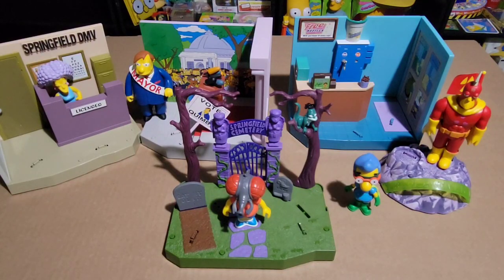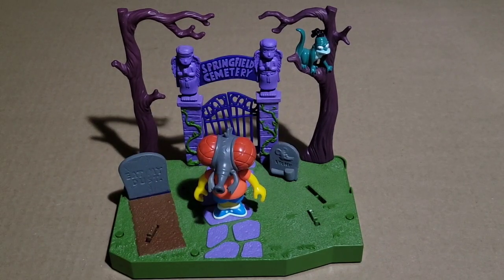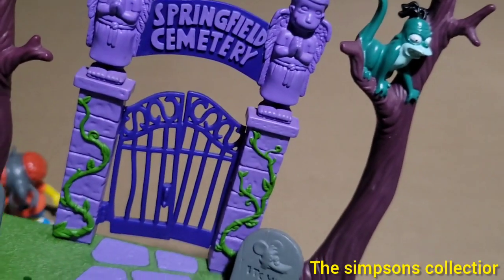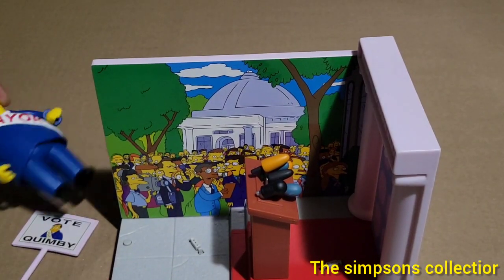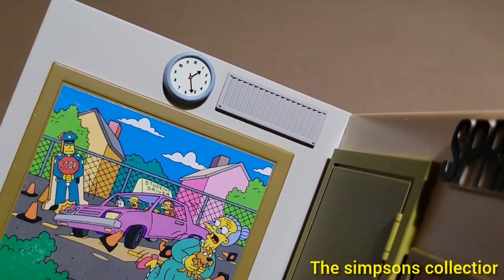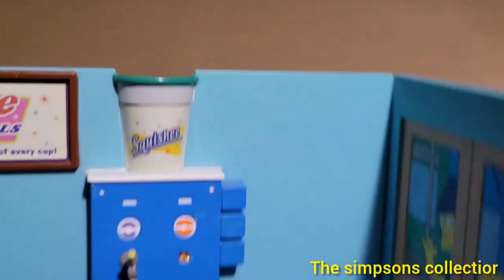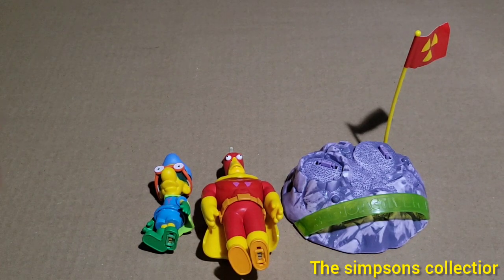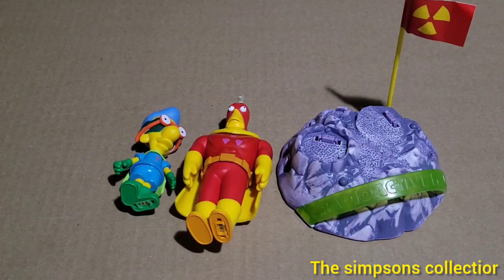What my mom found on Facebook for simpsons